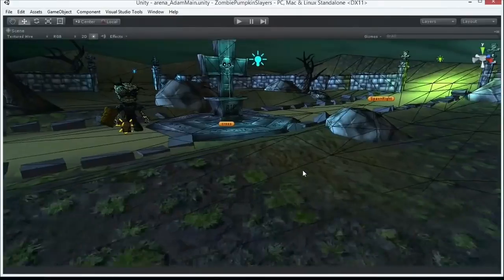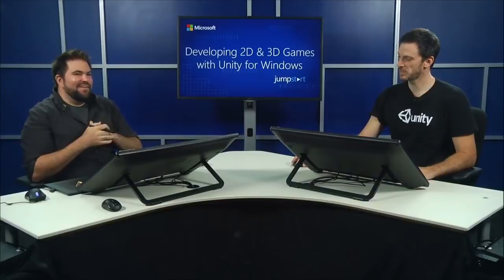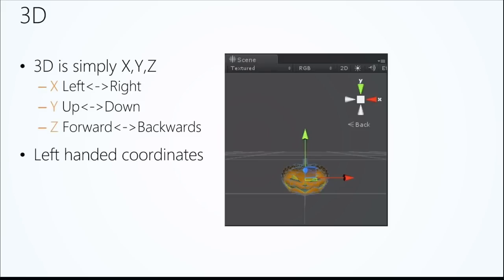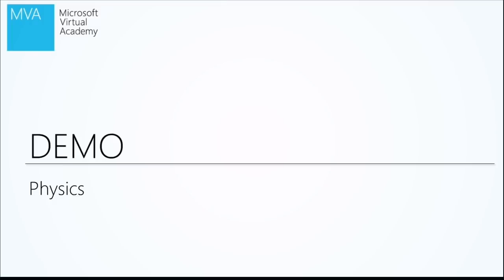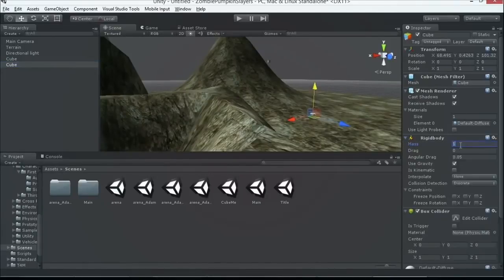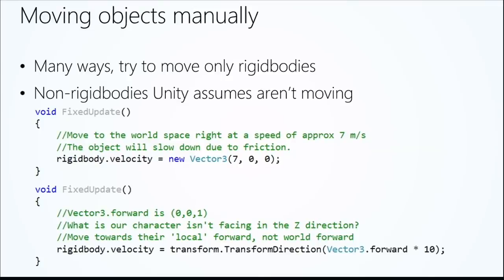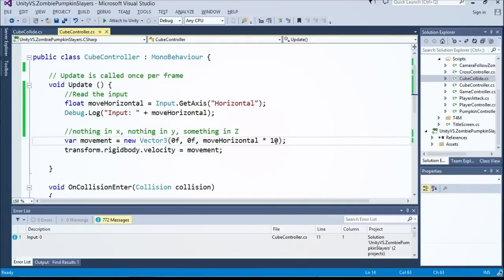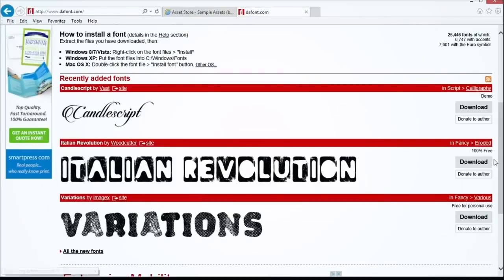06-Unity 3D & 2D Games Development Tutorial from Beginners Part-6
unity 2d game development tutorial for beginners